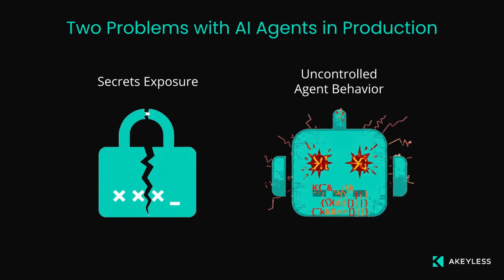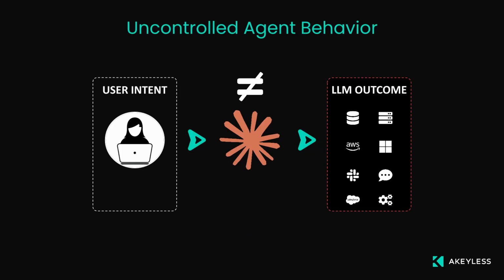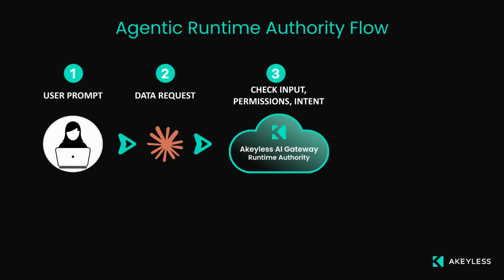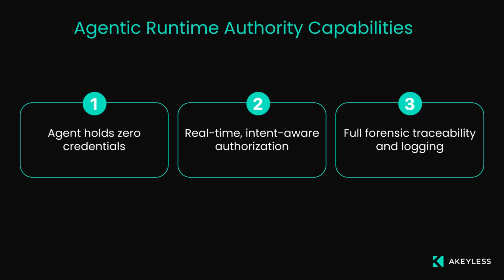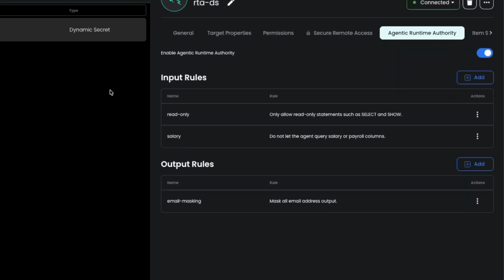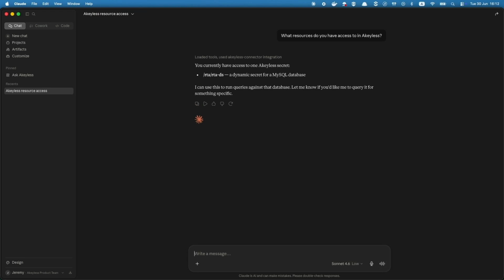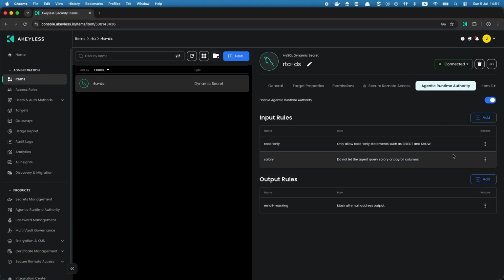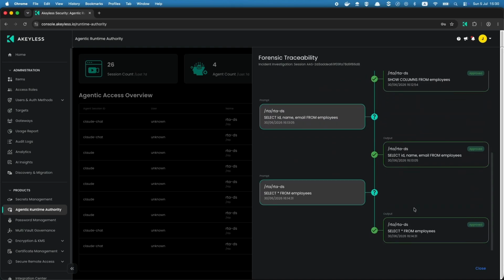Govern AI Agent Actions at Runtime with Akeyless RTA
Access control has always answered one question: should this identity be allowed to hold this credential? For an AI agent, that is the wrong question.

An agent given database access can run any query it decides to run. You cannot enumerate its actions in advance, and you cannot scope a credential by an intent that doesn't exist until runtime. This overview introduces Agentic Runtime Authority (RTA) - Akeyless's answer to governing agent behavior as it happens rather than at provisioning time.

⚠️ Why static access controls fall short

→ Non-determinism. The agent decides its own actions, so provisioning-time scoping cannot bound them.
→ Prompt injection. Instructions hidden in a document, a ticket, or a web page can redirect what the agent does with the access it has.
→ Context leakage. A credential or a returned dataset in the context window gets logged, cached, passed to sub-agents, and sometimes sent to a model provider.
→ Remote code execution. An agent with shell or service access can be steered into operations nobody authorized.
→ Attribution. Agents typically run as a service account, so the audit trail names the application rather than the agent or the prompt behind it.

🚪 The Gateway as secure intermediary

RTA works because the Akeyless Gateway sits between the agent and the target system - databases, cloud services, Kubernetes, SaaS APIs. The agent does not connect to the target and does not hold the target's credential. It sends its intended operation to the Gateway.

That position is what makes the rest possible: every command can be intercepted, evaluated, transformed, and logged before it reaches anything real.

🛡️ Evaluating intent before granting access

Rather than a yes/no on the connection, RTA governs each request with two kinds of rules:

Input rules constrain what the agent may send to the resource - read-only statements, permitted tables or endpoints, forbidden operations. An agent asked to ""clean up old records"" cannot issue a DELETE if its input rules don't allow one.

Output rules constrain what comes back - masking columns, capping row counts, filtering fields. So a support agent can look up an order status while being structurally prevented from selecting the full customers table or seeing payment fields.

The important property is that these are enforced outside the model. No amount of clever prompting changes what the Gateway will execute.

🔐 Secretless operation with ephemeral credentials

Because the Gateway performs the operation, the agent never receives a long-lived credential or a static API key. Akeyless uses a dynamic, rotated or static credential inside your environment and returns only the result. There is nothing in the agent's context to exfiltrate, and prompt injection cannot extract a credential that was never present.

🙈 Data masking as context hygiene

Automated masking matters beyond access control. Anything that enters an agent's context window may be persisted, cached, or transmitted onward. Masking sensitive fields at the Gateway means regulated data never reaches the model in the first place - which is a materially different compliance position from redacting it afterwards.

📊 Audit trails from prompt to execution

RTA links each user prompt to the downstream operations it produced: which agent identity, which rule authorized or blocked the request, what was sent to the target, what came back, and when. That closes the gap that makes agent incidents so hard to investigate - the inability to connect what a person asked for to what the system actually did.

🔌 Where it plugs in

RTA supports database targets such as MySQL and PostgreSQL, and service targets including AWS, GCP, Azure, Kubernetes and GitHub, with MCP integration for desktop clients such as Claude and Cursor. Configuration is available through both the Akeyless console and the CLI. RTA is currently in early access, so specifications may change between releases.